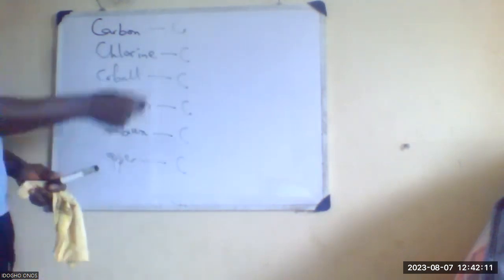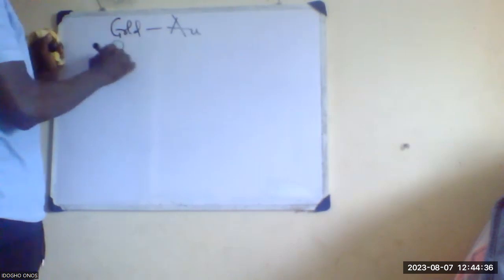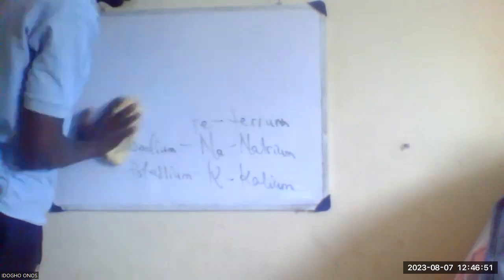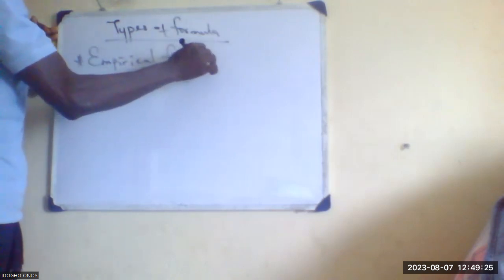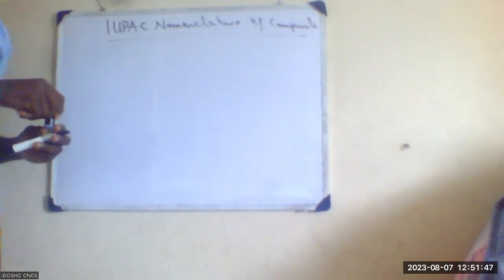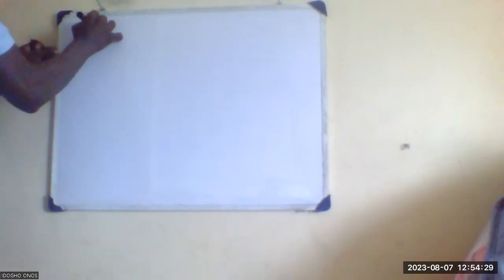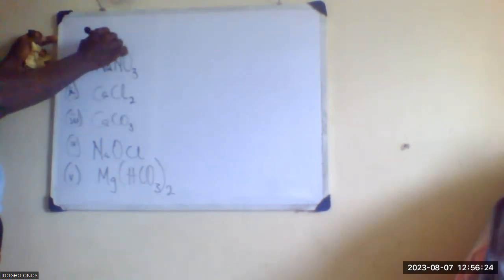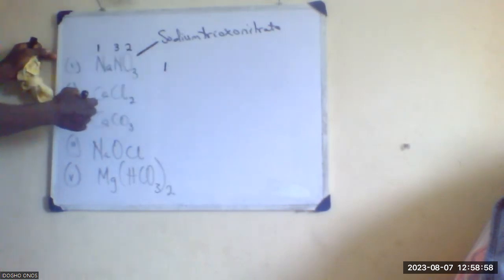CHEMICAL SYMBOLS, FORMULAE AND EQUATIONS PT 1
This is detailed lesson on Chemical Symbols, formulae and laws of chemical combination